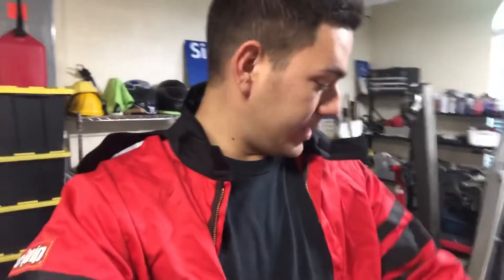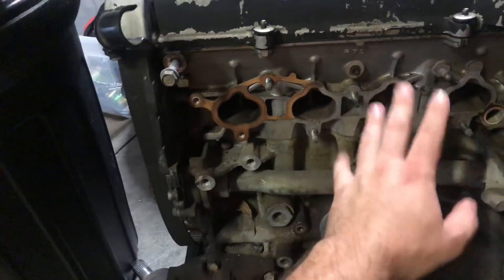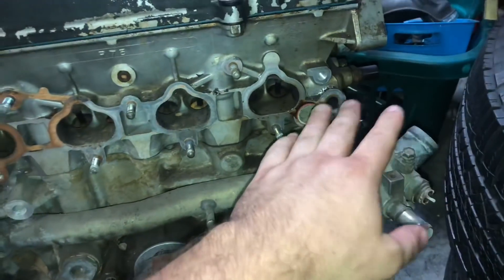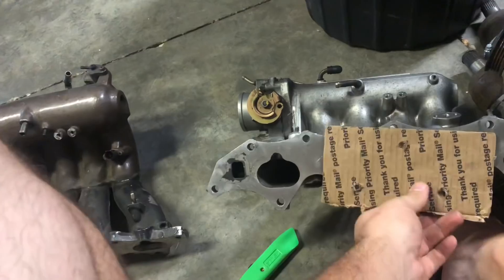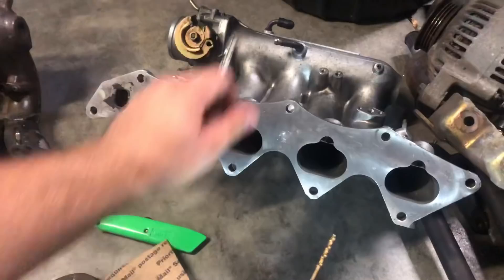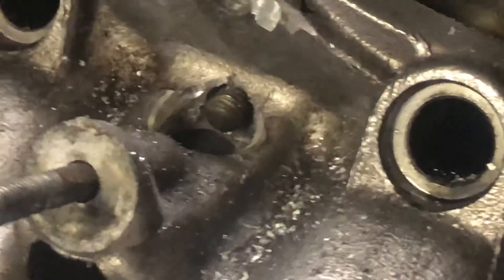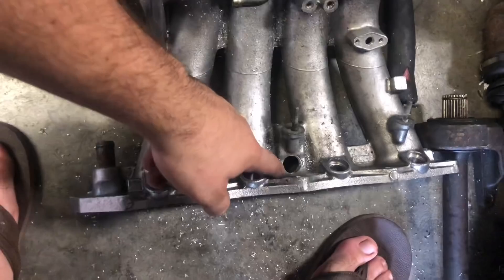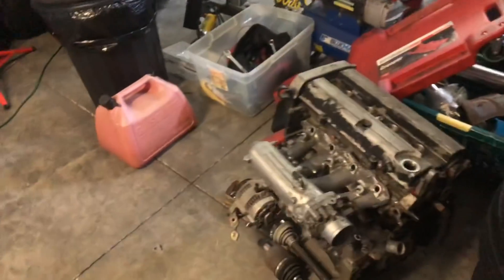Fitting a B16 Manifold on a B20 (non vtec b18b/b20 style)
Before everyone saying its a waste of time let me explain why ive done this. Im building a budget nitrous car, and one of the main mods will be porting the head and intake manifold. The B16 manifold has MUCH more of a straight runner from the plenum to the flange hence making a lot easier to port and in turn being a more efficient intake manifold. Also i had it laying around for a couple years and its much cheaper than buying an aftermarket intake manifold.